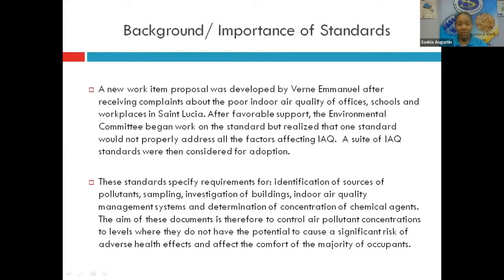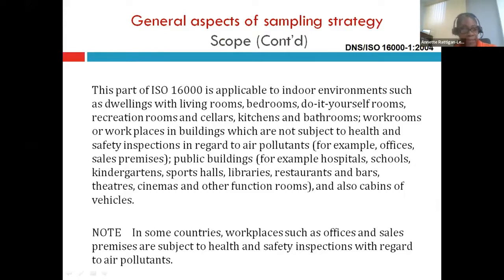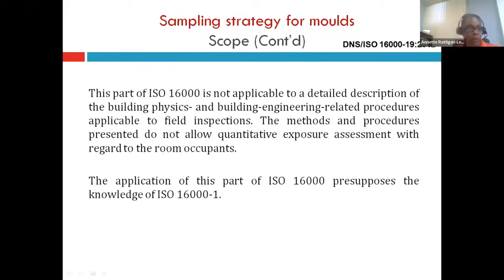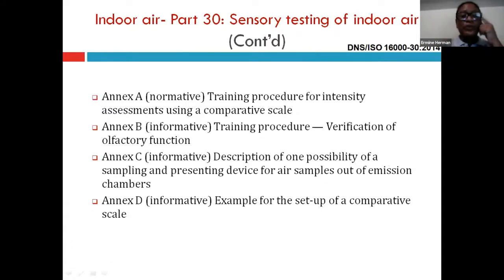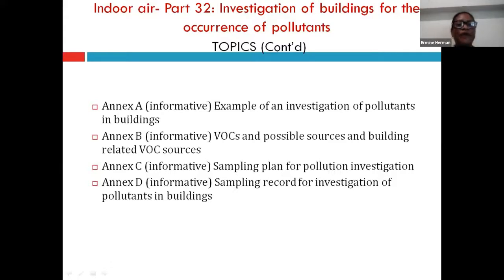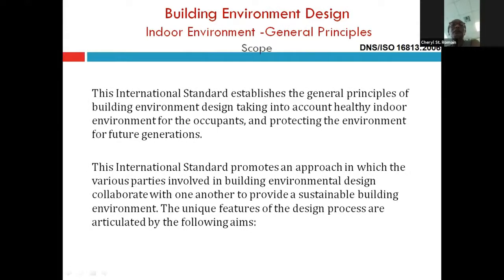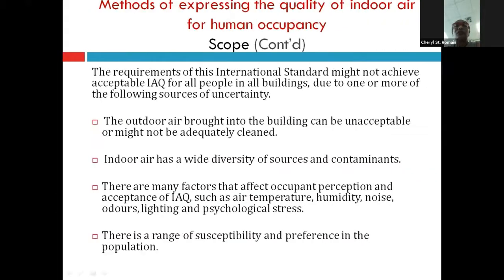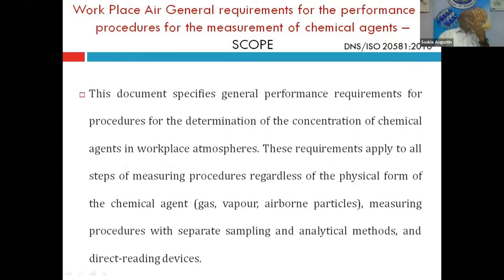Environmental Sustainability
- DNS/ISO 16000-19: 2012 Indoor air – Part 19: Sampling strategy for moulds (ISO 16000-19: 2012, IDT)
--DNS/ISO 16000-1:2004 Indoor air – Part 1: General aspects of sampling strategy (ISO16000-1: 2004, IDT)
--DNS/ISO 16000-32: 2014 Indoor air – Part 32: Investigation of buildings for the occurrence of pollutants (ISO 16000-32: 2014, IDT)
--DNS/ISO 16000-20: 2014 Indoor air – Part 20: Detection and enumeration of moulds – Determination of total spore count (ISO 16000-20: 2014, IDT)
-DNS/ISO 16000-40:2019 Indoor air – Part 40: Indoor air quality management system
-DNS/ISO 16000-30:2014 Indoor air – Part 30: Sensory testing of indoor air

Building Environment Design
-- DNS/ISO 16814:2008 Building environment design — Indoor air quality— Methods of expressing the quality of indoor air for human occupancy (ISO 16814: 2008, IDT)
--DNS/ISO 16813: 2006 Building environment design- Indoor environment- General principles (ISO 16813: 2006, IDT)
Workplace Air
--DNS/ISO 20581: 2016 Workplace air- General requirements for the performance of procedures for the measurement of chemical agents (ISO 20581: 2016, IDT)